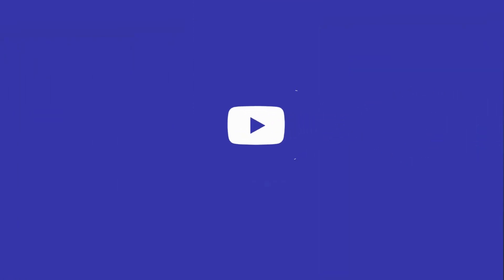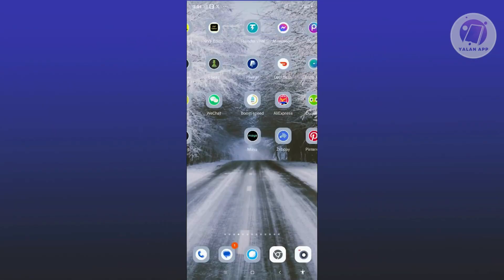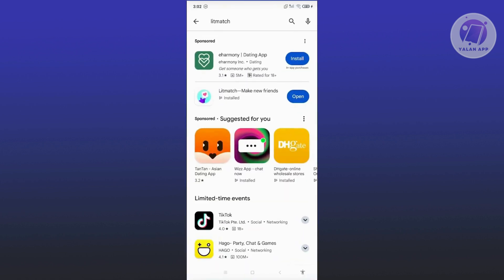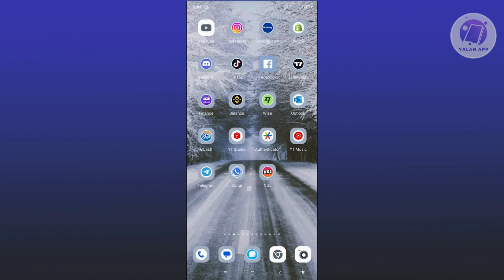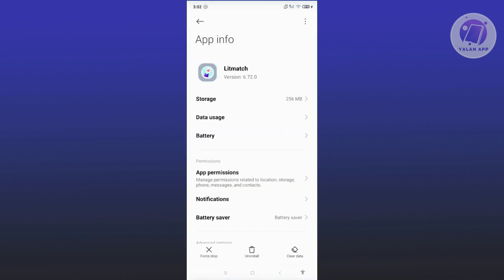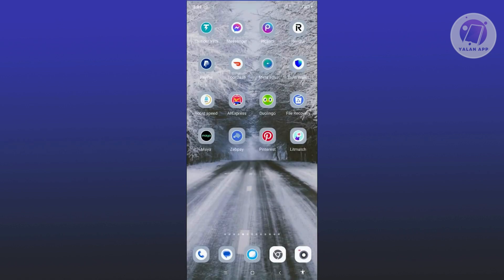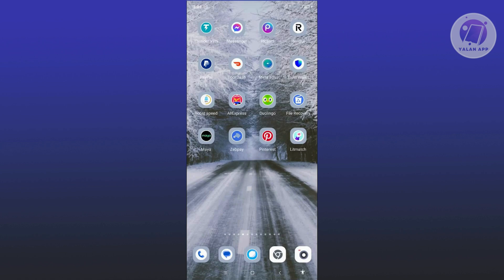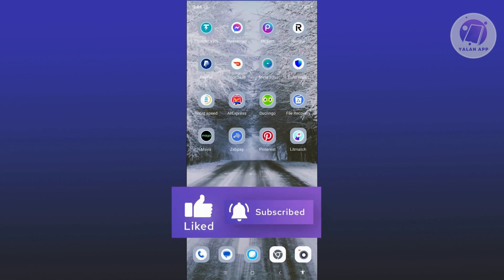How To Fix Litmatch Login Error (2025)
If you want to be able to fix Litmatch login error then this video will be perfect for you!